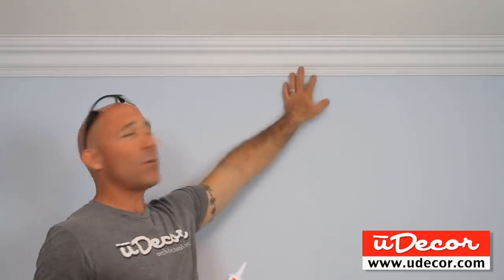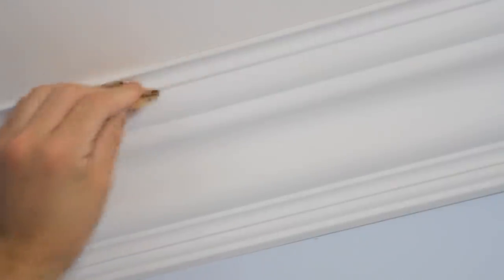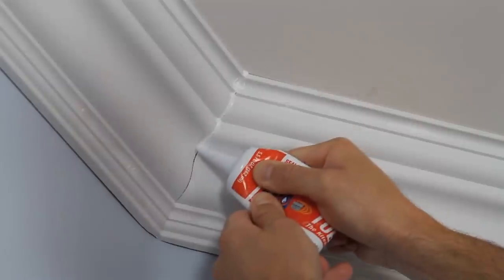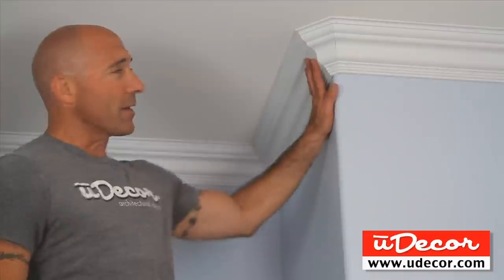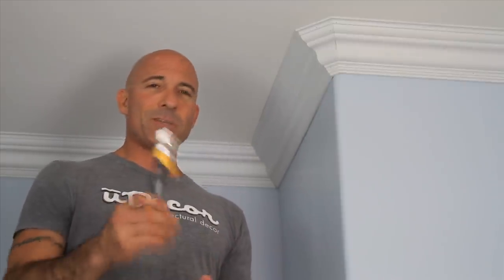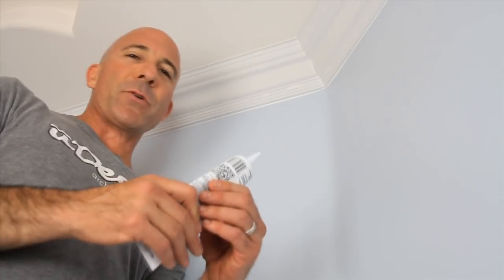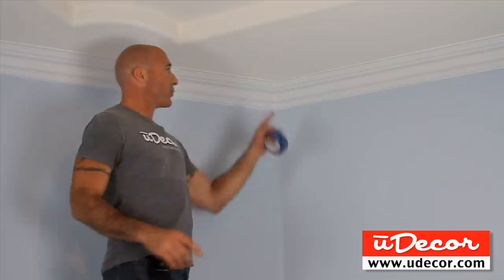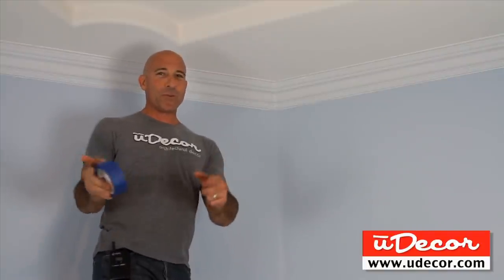5 Amazing Tips for finishing crown molding